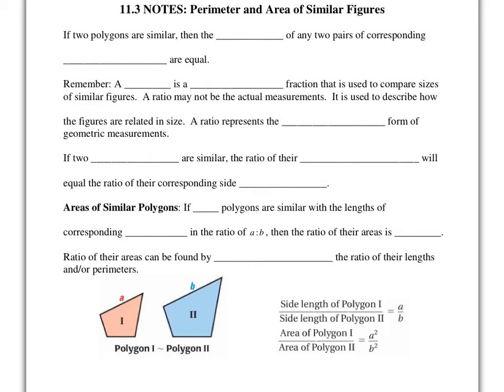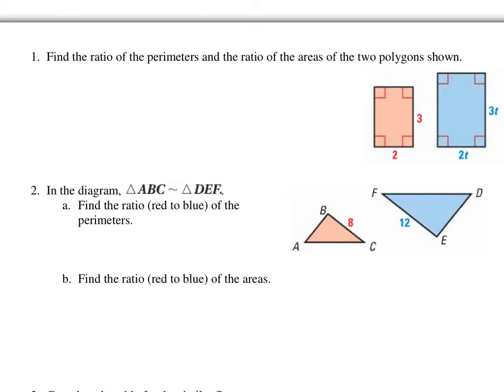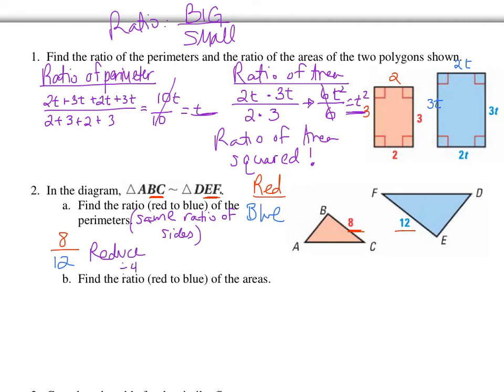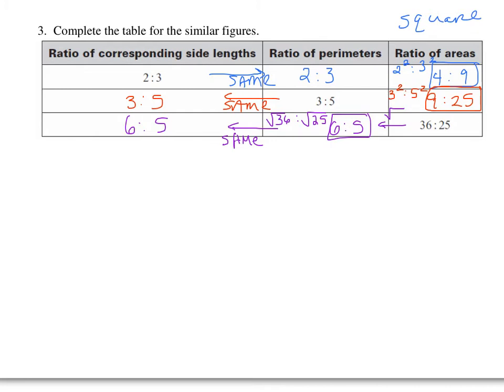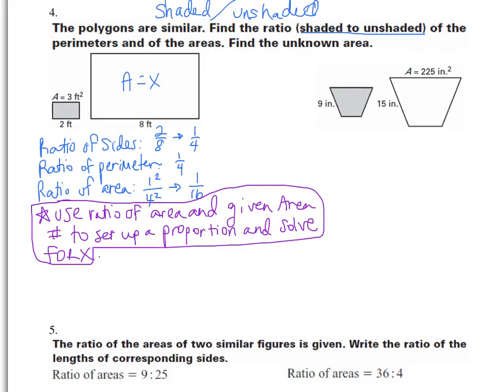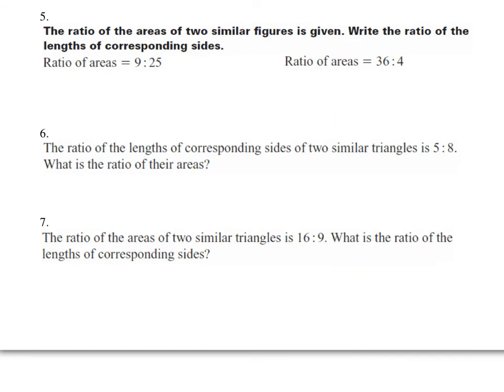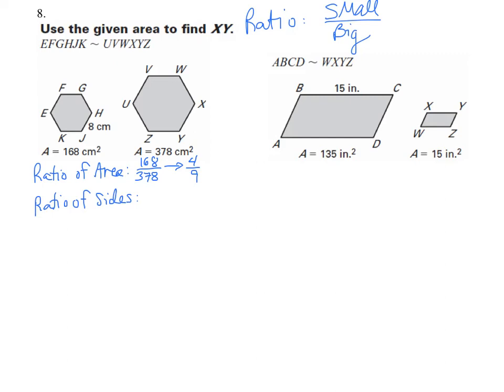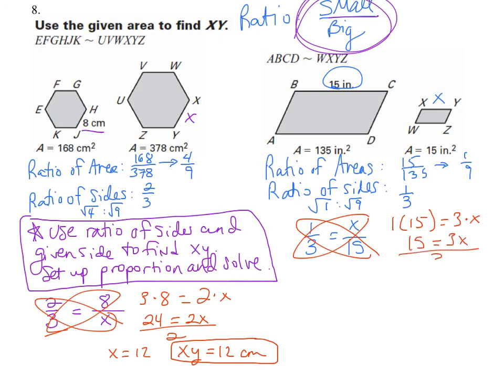Geometry 11.3 notes - Mrs. Douglas